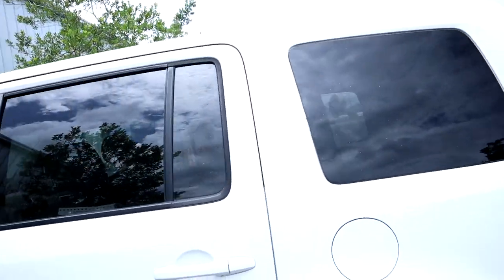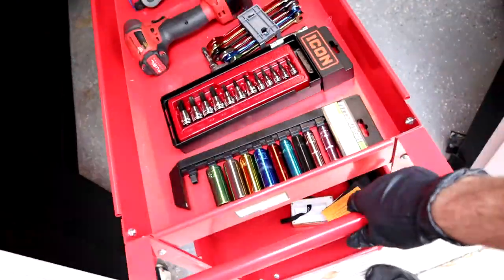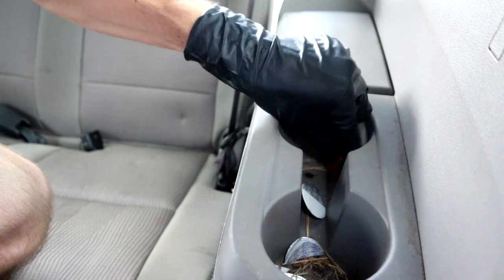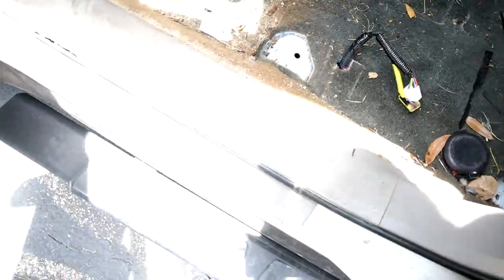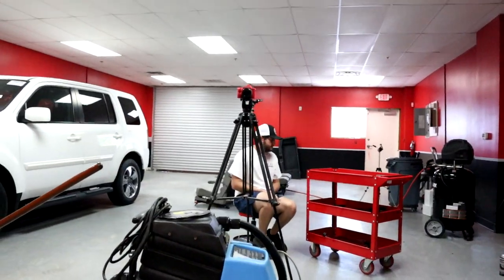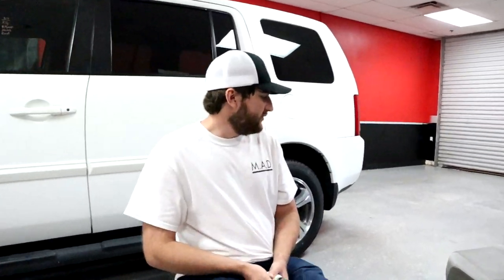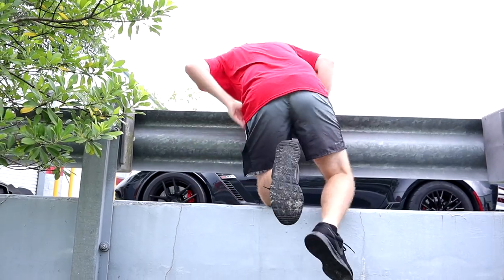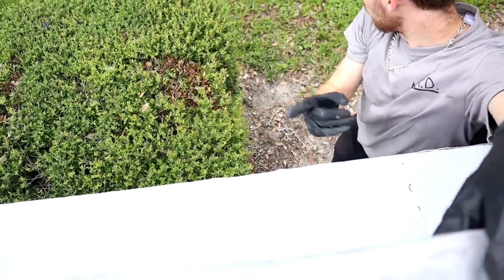The Roach Coach | FILTH BUSTERS VLOG ep.2 | MAD DETAILING Behind The Scenes!!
The search for the NASTIEST car continues!!